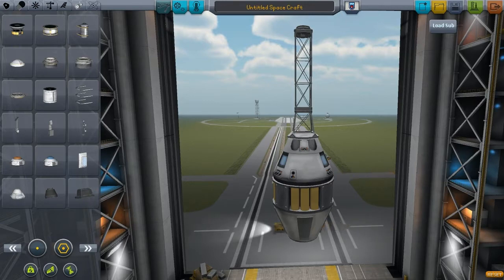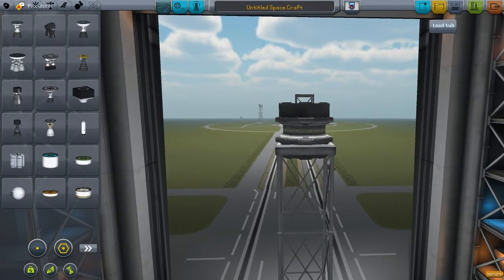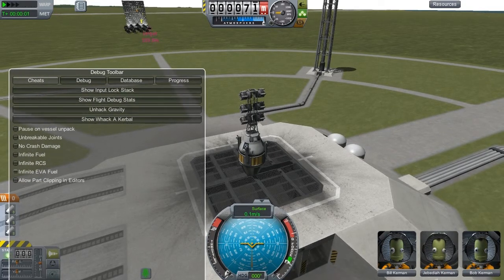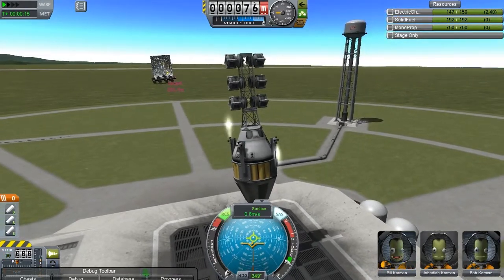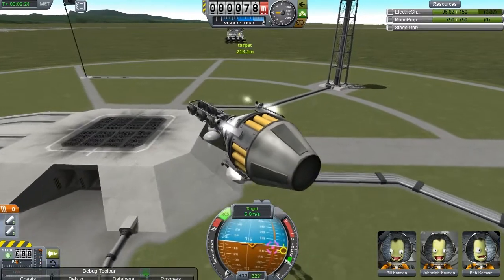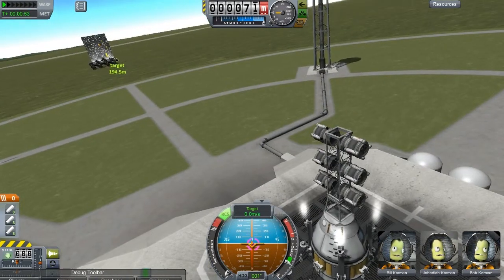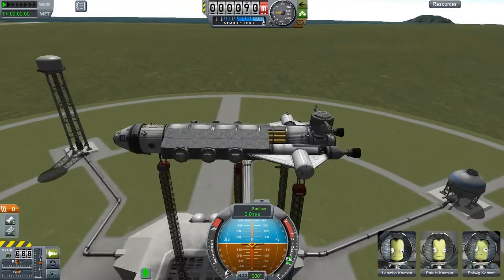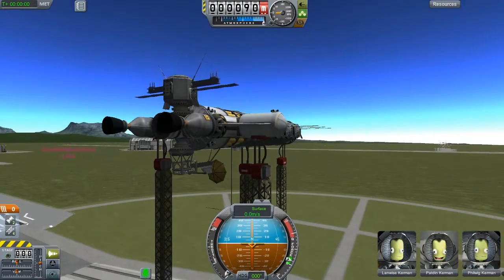Talky Time & KSP with Stimpy - 6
pretty random episode ahoy!